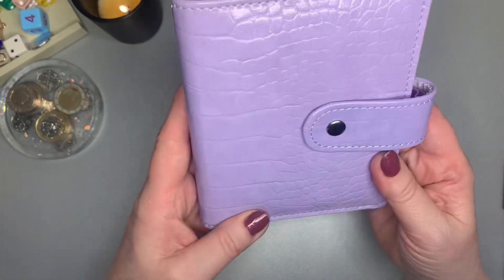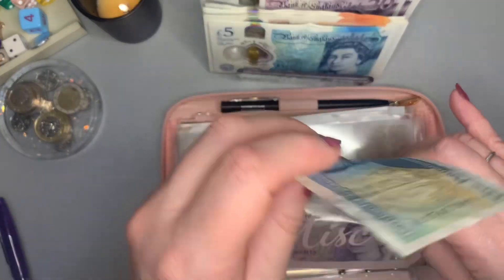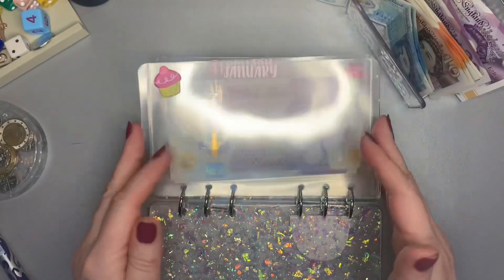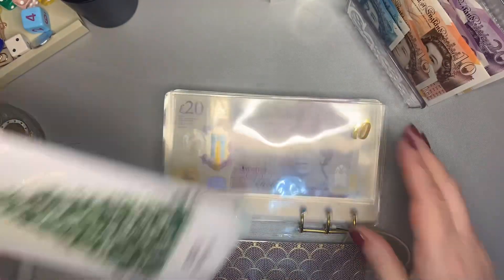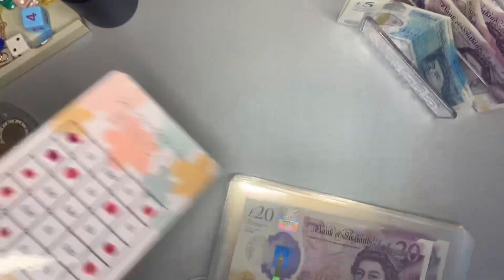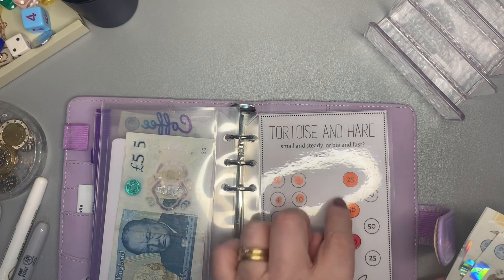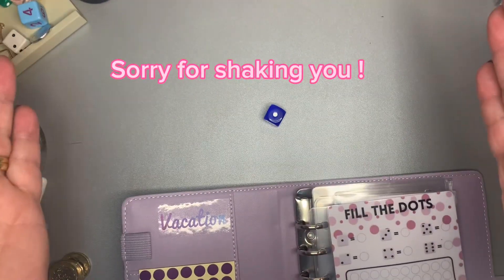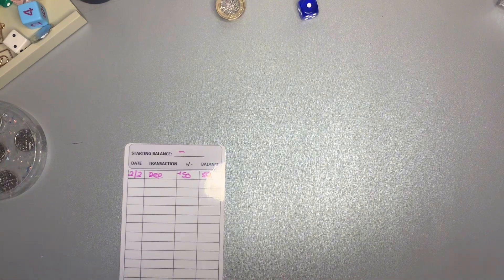Week 6 February budgeting/ £180 ! 💜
Hi 👋 I’m Karen @ Nana Saves
I love saving for holidays and the celebrations in life.
I have 5 beautiful grandchildren and you will see their little hands at times on my videos 🙌

My Vinted selling page 💜

Please note I am not a financial advisor , this is my journey and what I use to help us reach our goals 💜